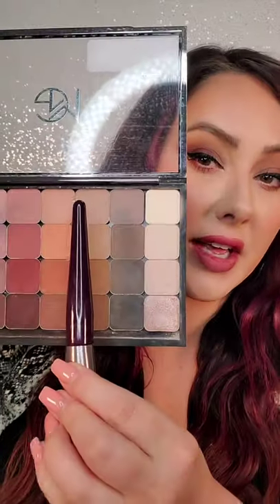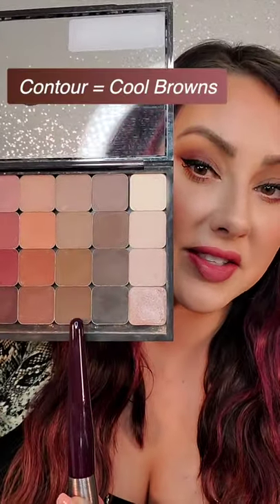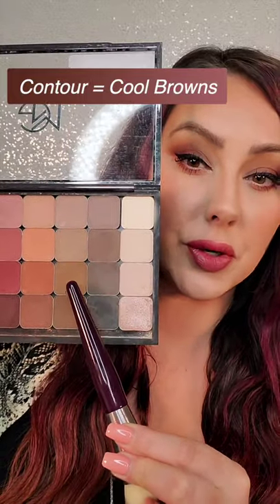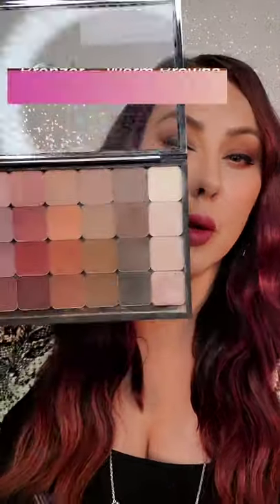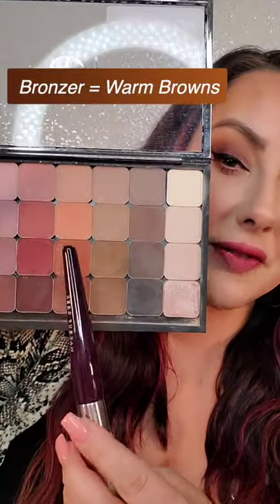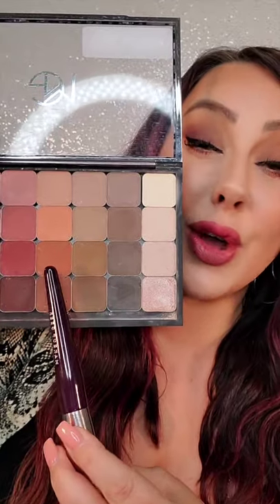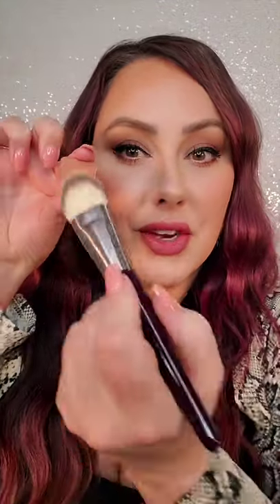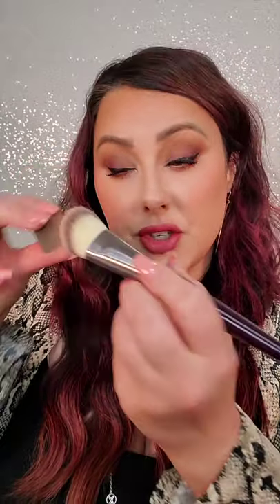MAKEUP TIP: How to use your eyeshadows as a Contour and Bronzer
TIP 1: HOW TO CREATE A CUSTOM CONTOUR
Choose an eyeshadow that is in a Cool or Neutral Brown

Fair Skin: Latte As Usual
Deeper Skin: Espresso Yourself

TIP 2: HOW TO CREATE A CUSTOM BRONZER
Choose an eyeshadow that is a Warm Brown

Fair Skin: Honey Badger
Deeper Skin: Cheetah Bear

HOW TO APPLY BRONZER:
Using an angled brush and Warm Brown Eyeshadow. Apply under the cheek bone and buff it slightly upwards. This will add warmth to the skin.

HOW TO APPLY CONTOUR:
Using an angled brush and a Cool Brown Eyeshadow. This will give you a chiseled look. Apply under cheekbone and blend it in. This will chisel the cheekbone and create a contoured look.  Weeks Makeup Tip: Create your own custom contour or bronzer using Eyeshadows. For Contours, choose a cool or neutral brown. For Bronzers, choose a warm brown.